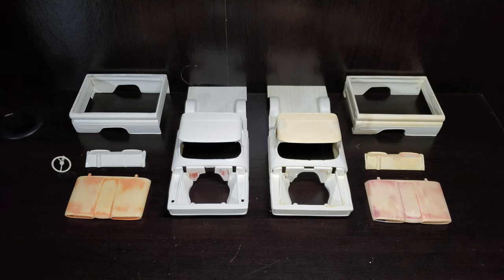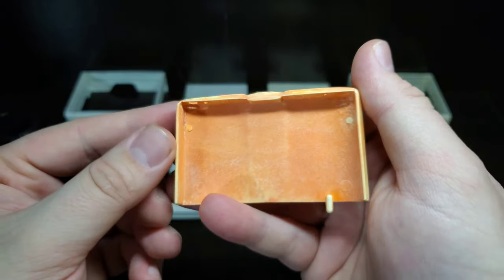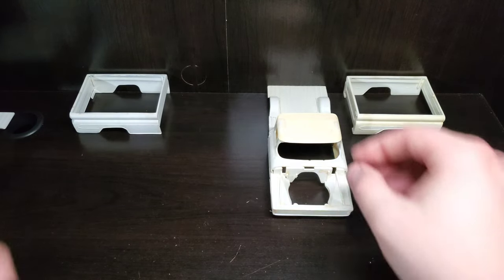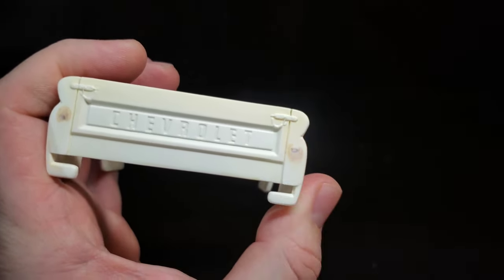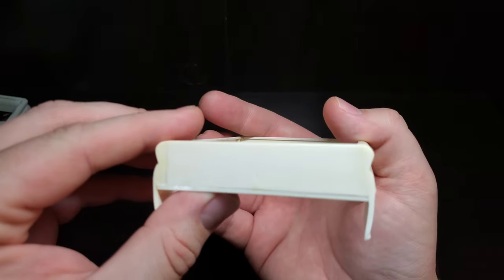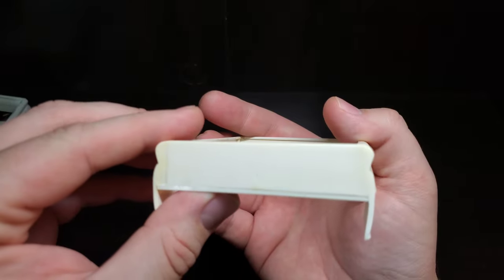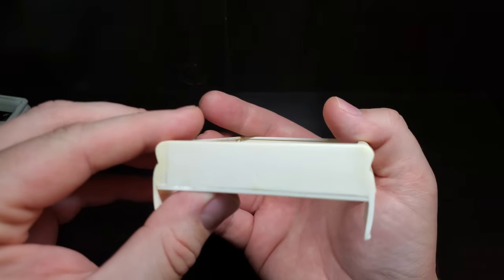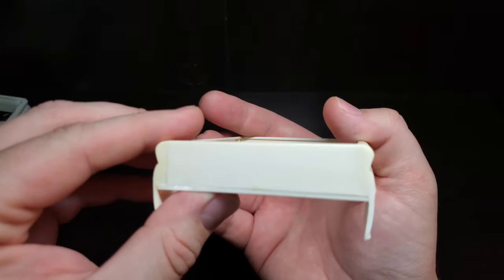Custom Paint Jobs on AMT SMP Chevy Apache Collaboration, Buddy build with Shawn. 1960 1961 Annuals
What did we do for paint on a pair AMT Annual Chevrolet Apache Pickups
Shawn's is a 1961, Mine is a 1960
Shawn @thescalemodelcarguychannel8681 provided the pickup bodies and I provided the paint. This is a second in a pair of paint jobs we did for Shawn.  We chose a Larry Watson inspired paint jobs for these two and a Gene Winfield for the other one which is a 49 Ford.

Make sure to watch them get finished up on his channel.